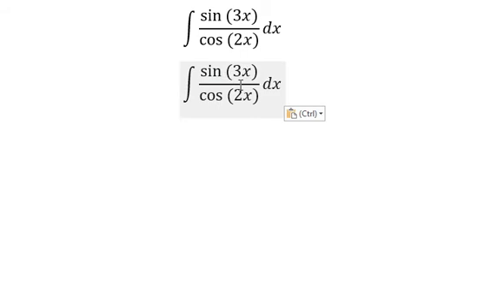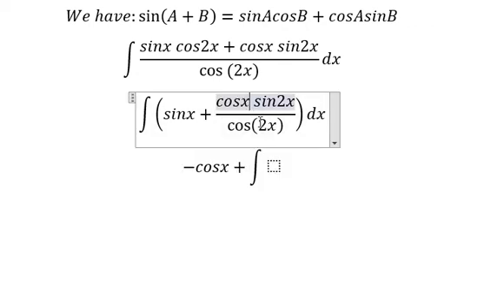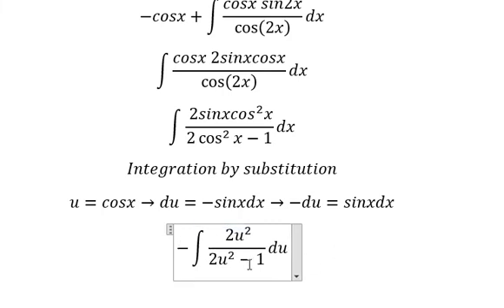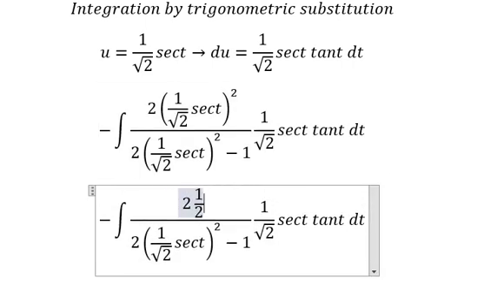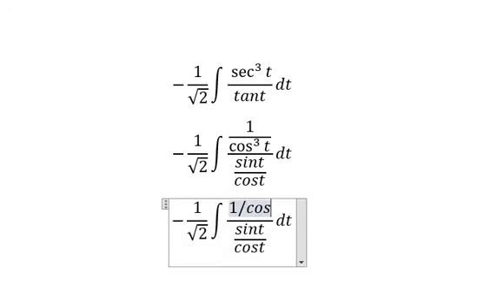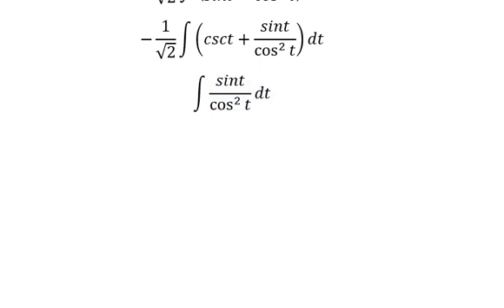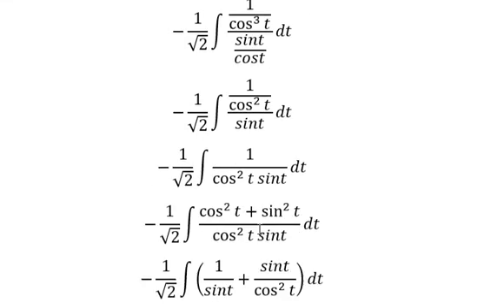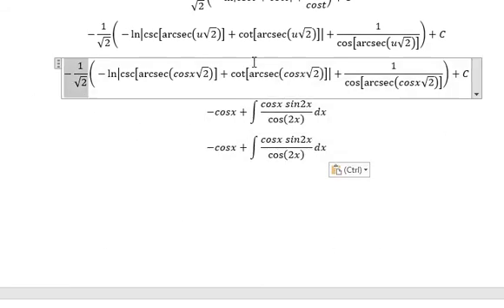Calculus Help: Integral ∫ (sin⁡(3x))/(cos⁡(2x)) dx - Techniques - Solutions - Answer